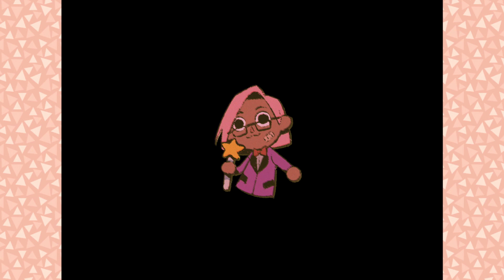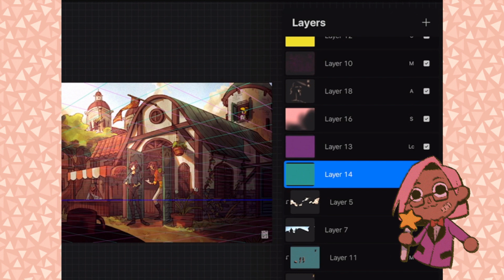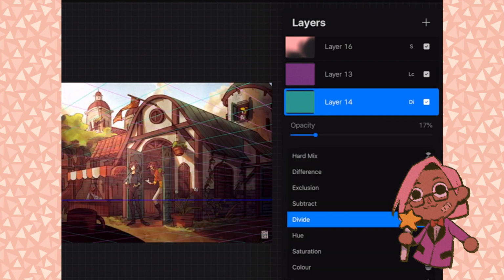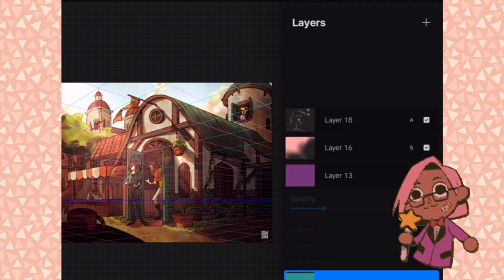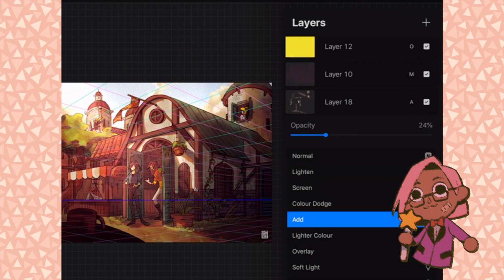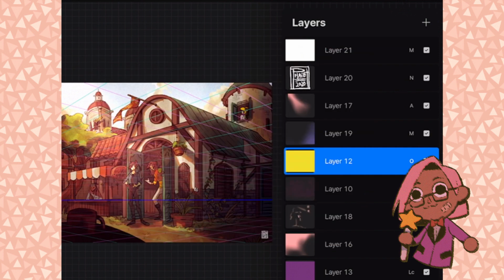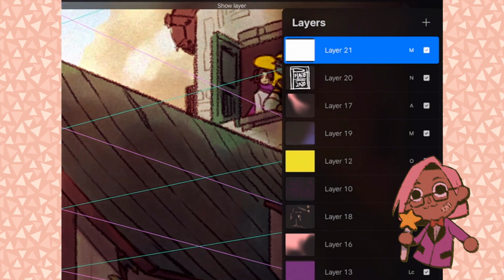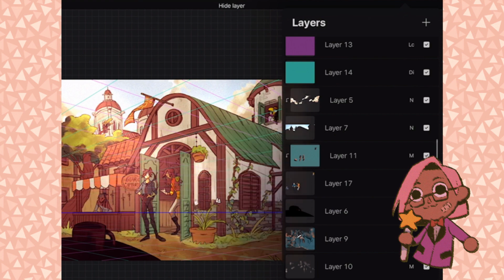an attempt at breaking down my background process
how can you analyse what is deeply flawed? im rebranding, don't make me cry